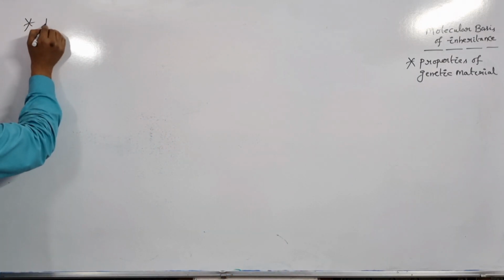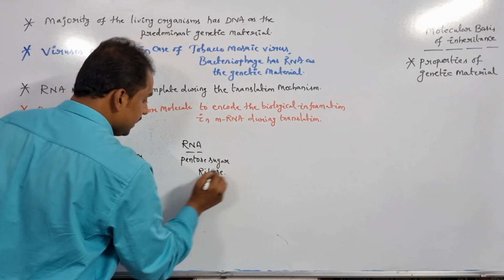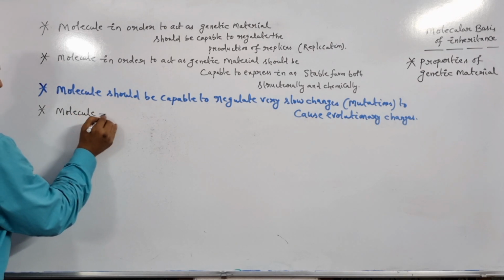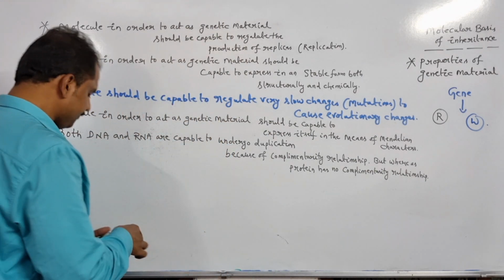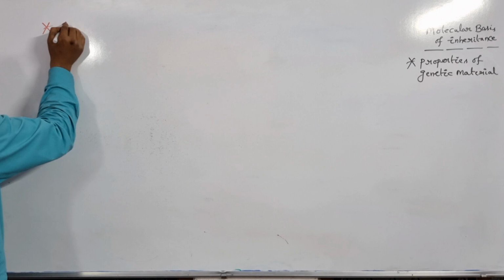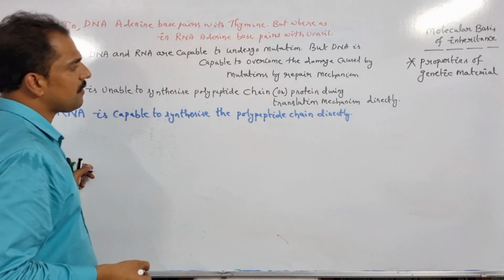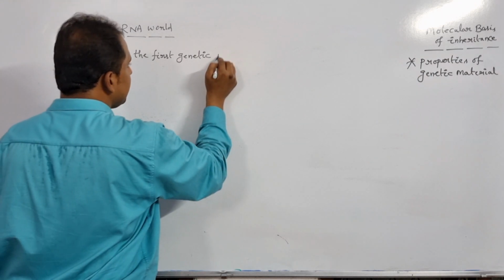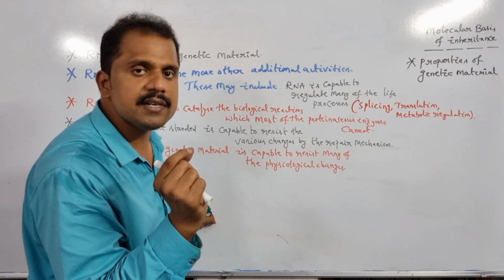explanation on properties of genetic material.